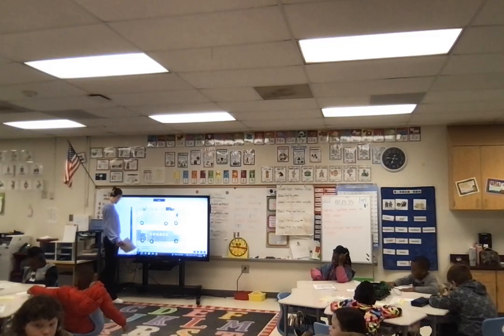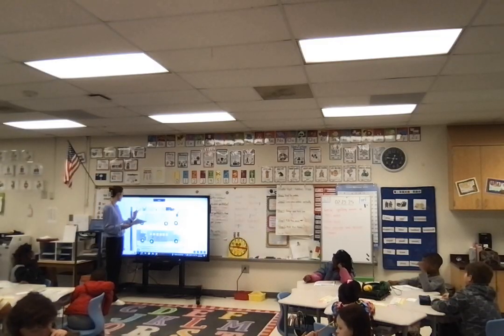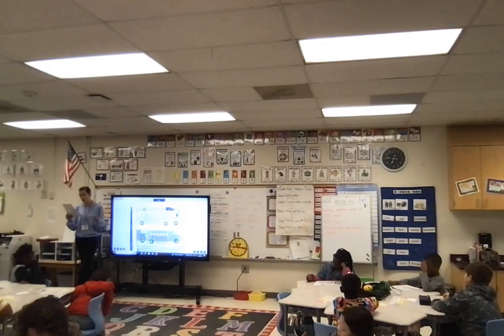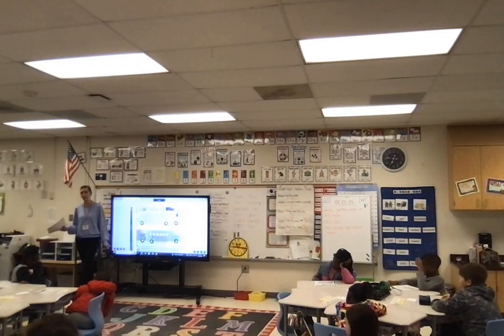Classroom Observation: Self Reflection 2/25/25 at 8:03 AM to 9:00 AM.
Today my second graders are learning how to mentally add three-digit numbers with either 10 or 100.